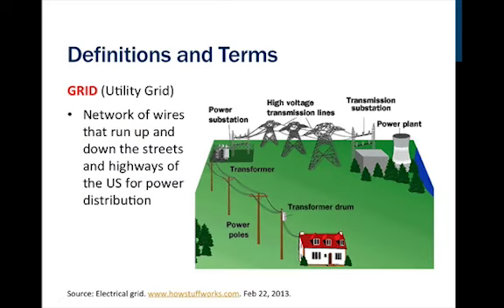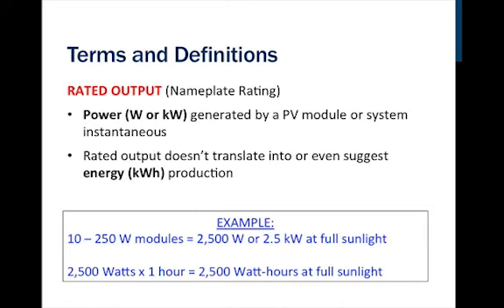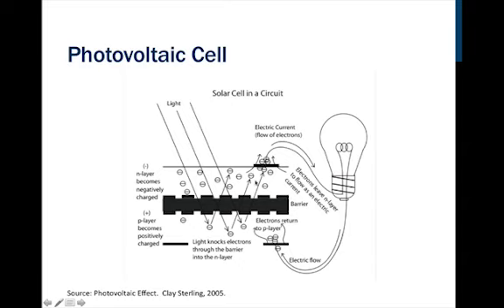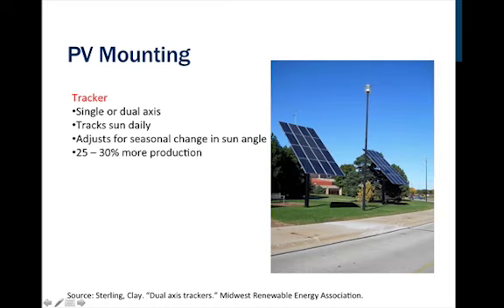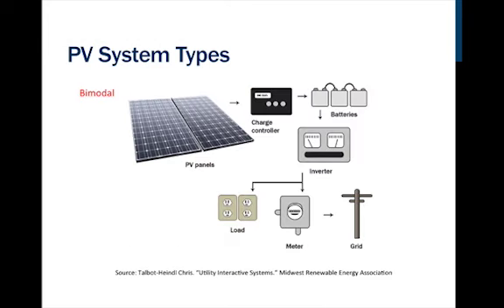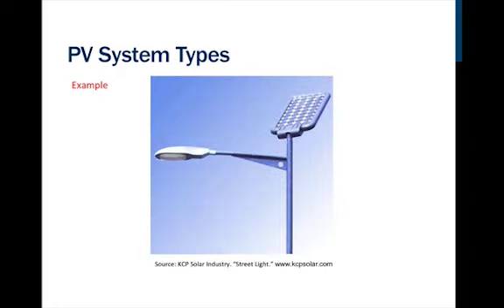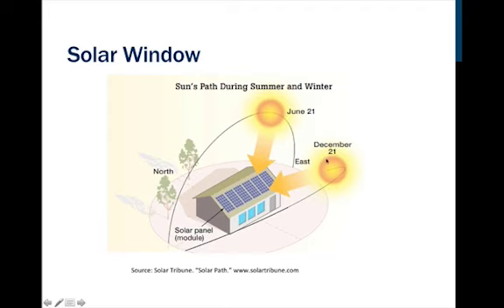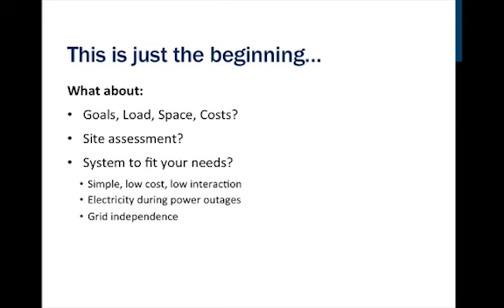Primer on Solar Electricity (1/1) | MREA Online Tutorials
Solar Electricity Basics – narrated by Clay Sterling